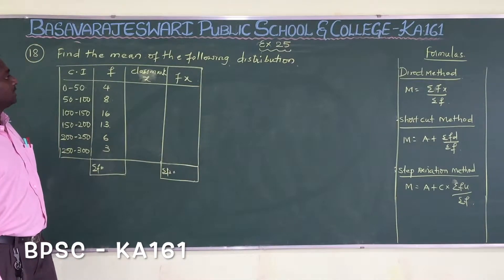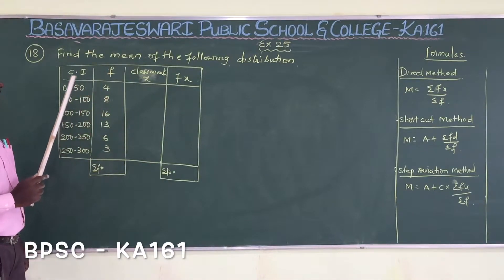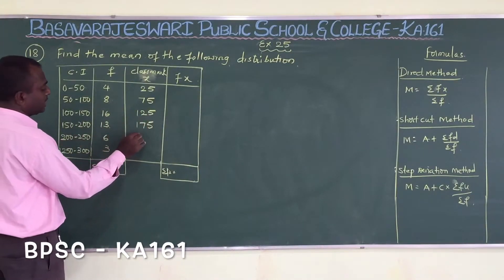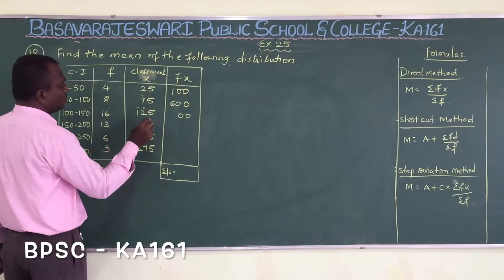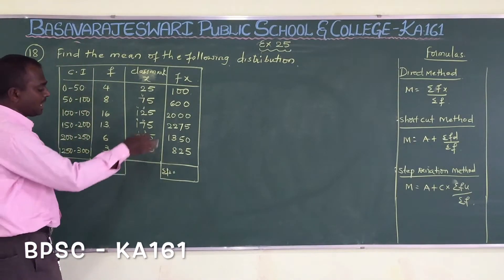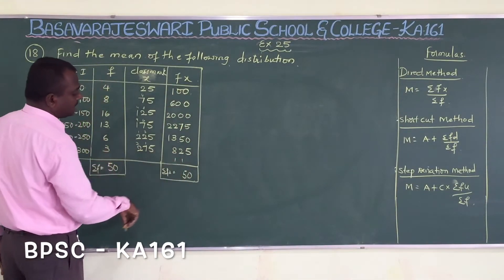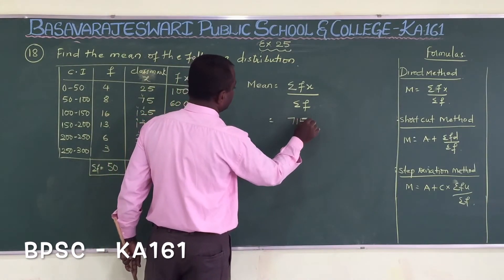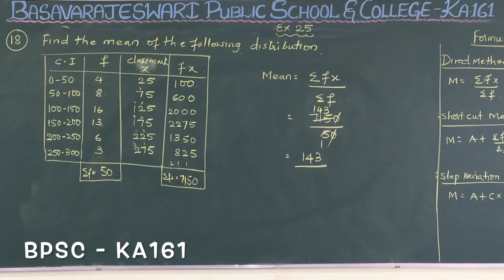ICSE Class 10 Mean Problem # 18